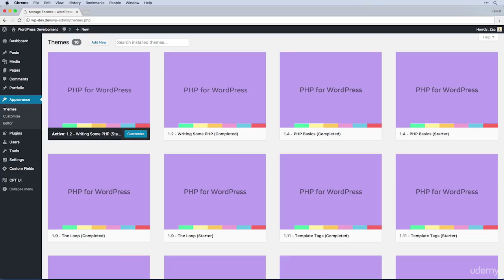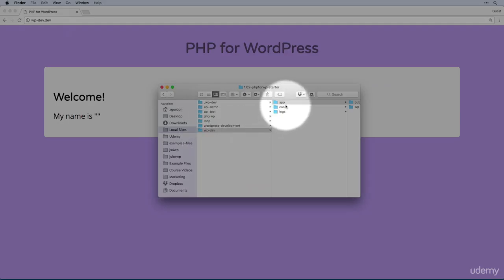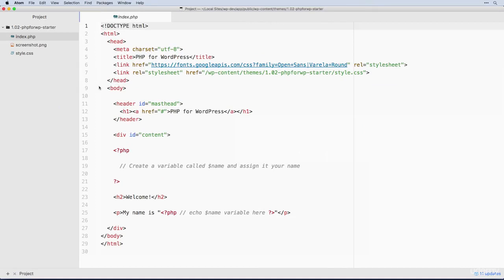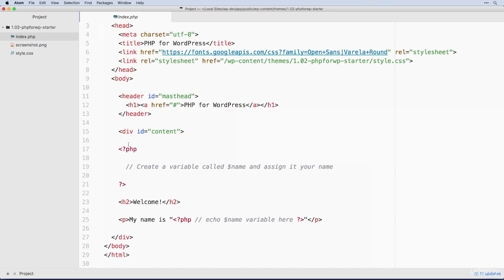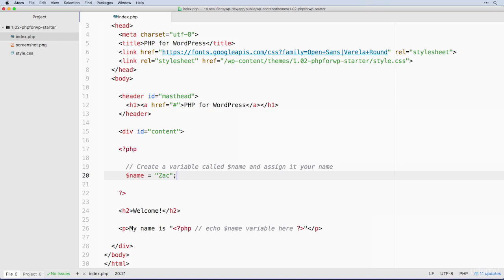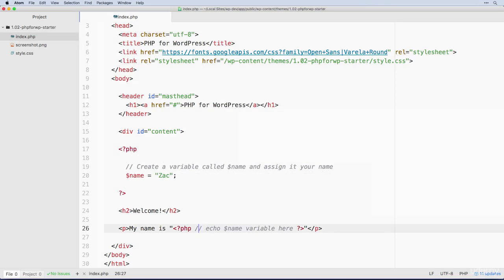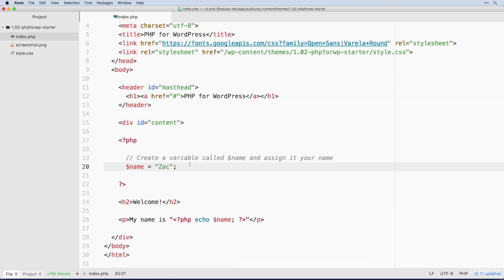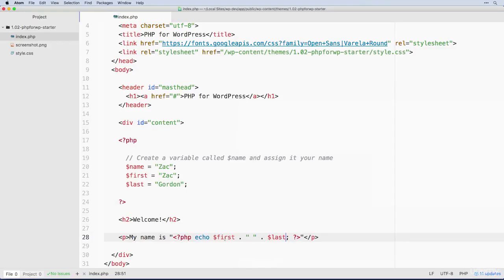WP Dev Themes and Plugins (11-15)(1)